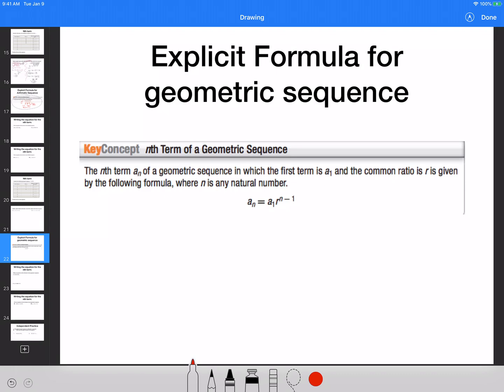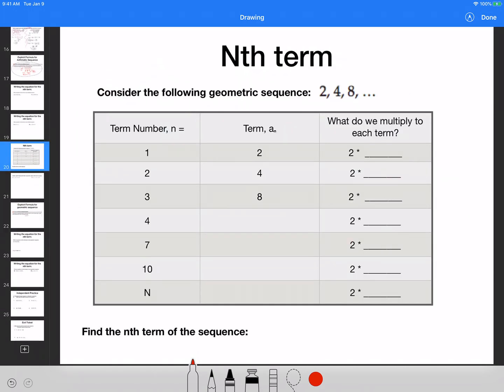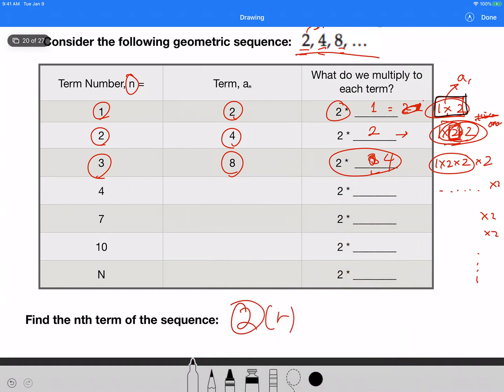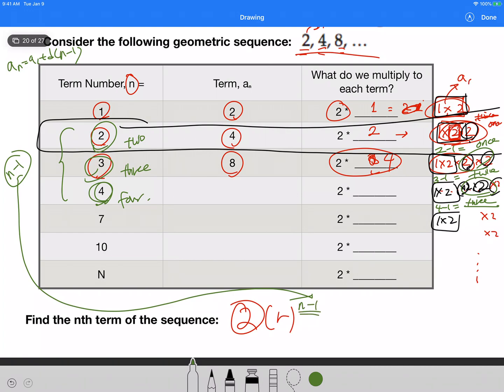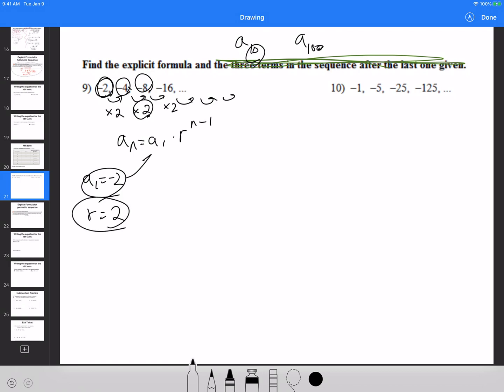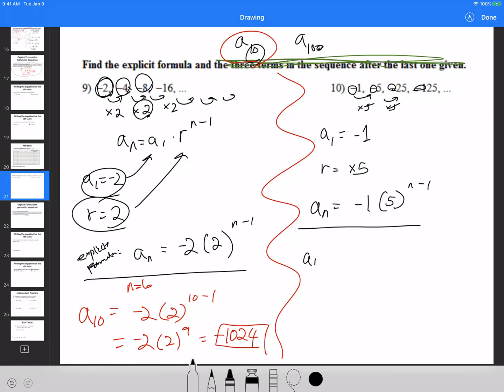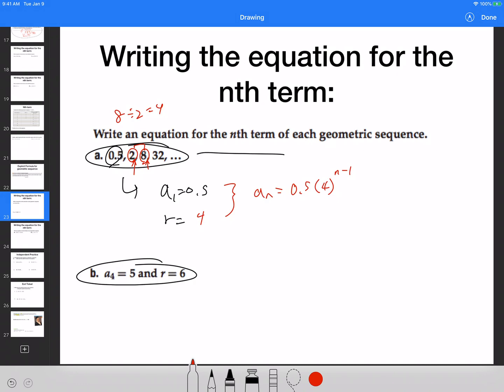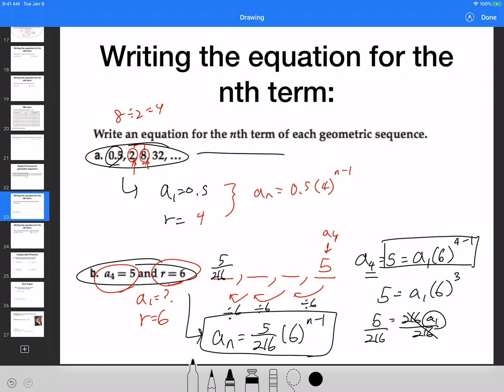Explicit for geometric